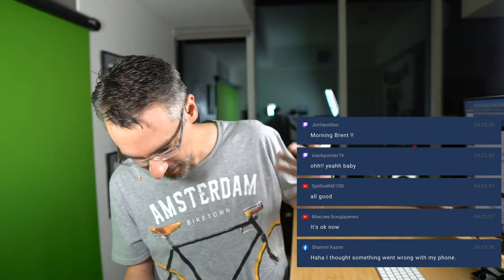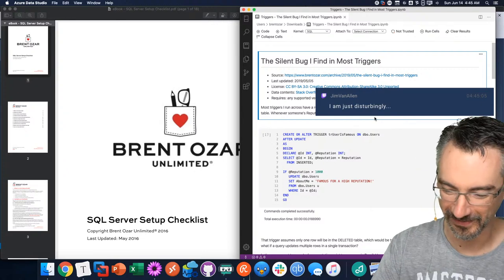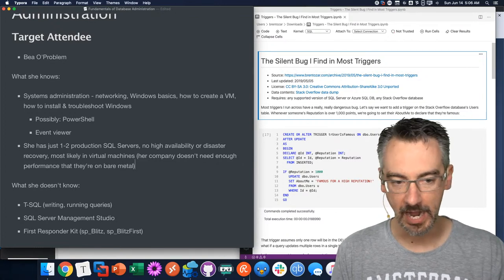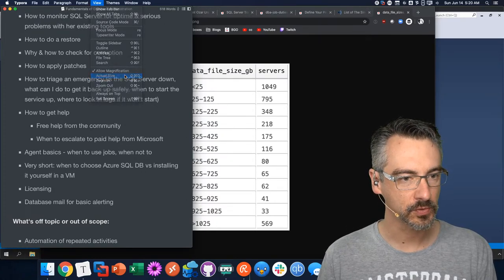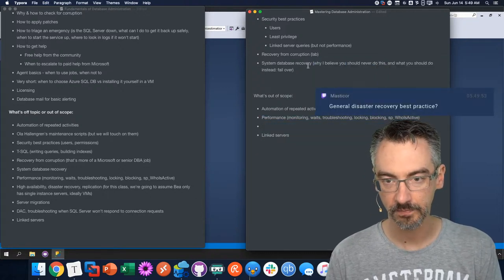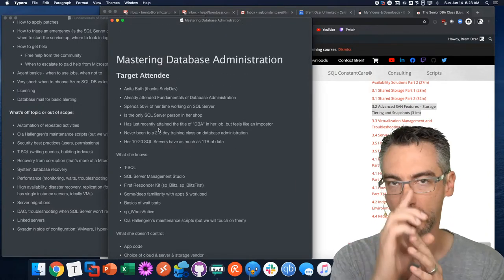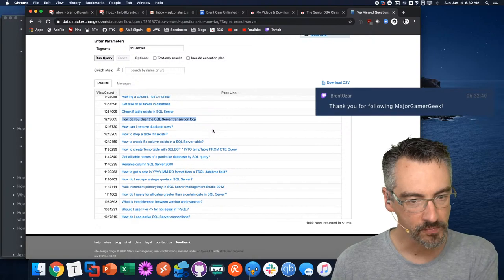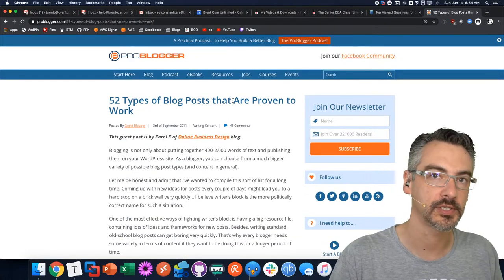Designing a New DBA Training Course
This summer, I'm going to redo our production DBA training courses from scratch. This morning, I'm starting with course design, laying out who the class is for, what they already know, what they don't, etc.